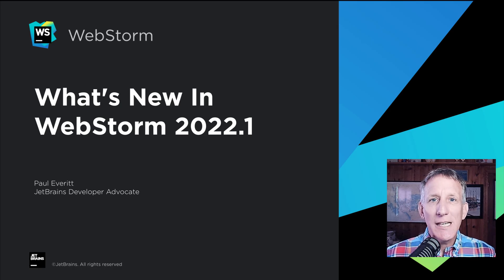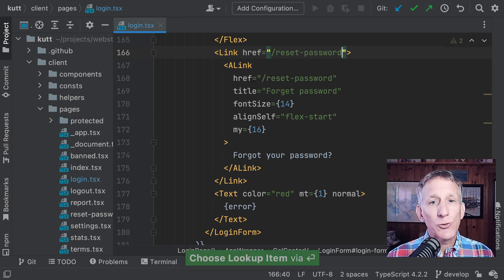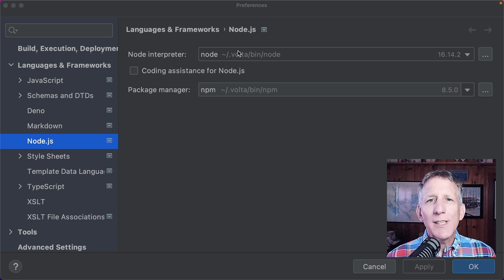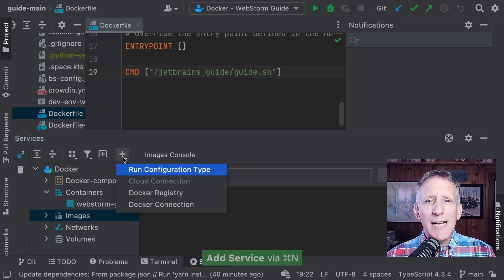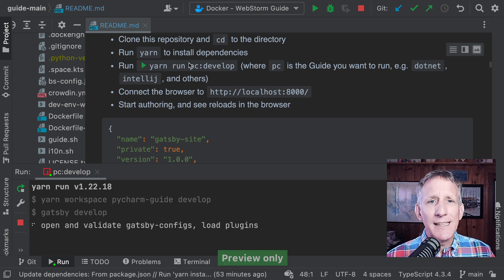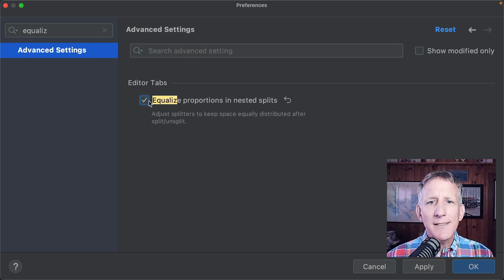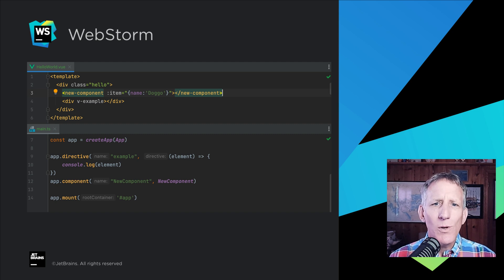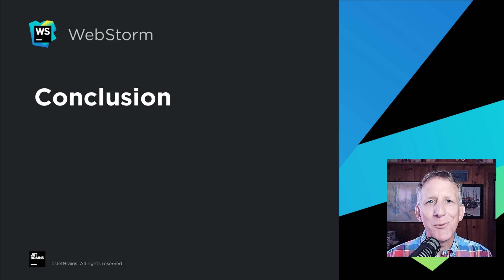What’s New in WebStorm 2022.1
WebStorm​ 2022.1, the first major update of the year for our JavaScript​ IDE, is here! It comes with better Next.js support, Volta integration, the ability to run commands from Markdown files, and more.

Timestamps:
0:00​ - Intro
0:26 - Better Next.js support
1:17 - Support for Volta and Corepack
2:01 - Improvements for Docker
2:41 - Run commands from Markdown
3:10 - Other improvements for Markdown
3:31 - Ability to split the editor evenly
4:06 - Updated Annotate with Git Blame
4:31 - Also in this release
5:13 - Conclusion

All the new features and improvements are also available in v2022.1 of other JetBrains IDEs, including IntelliJ IDEA Ultimate, PhpStorm, RubyMine, GoLand, PyCharm Pro, and Rider.

Category: screencast